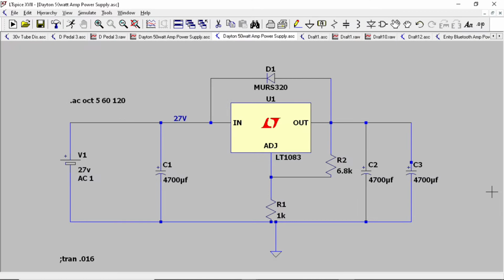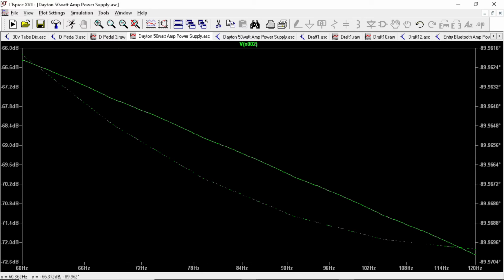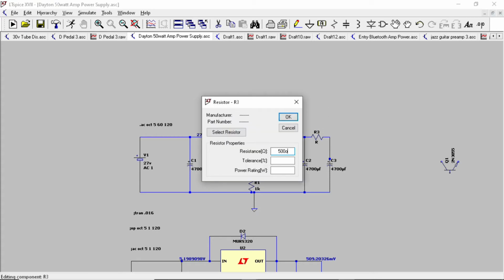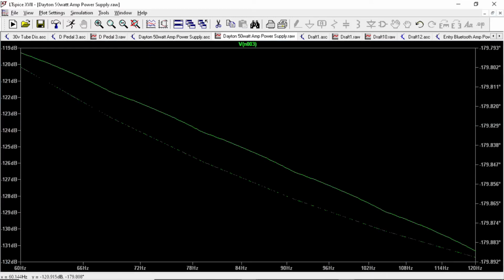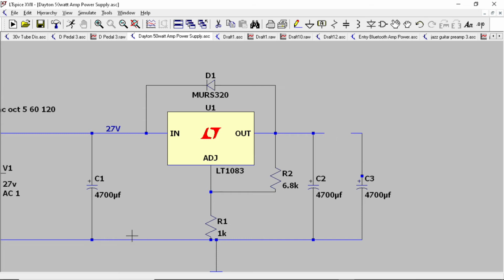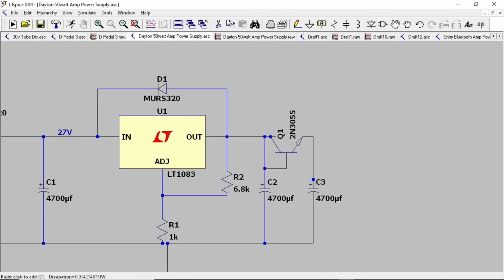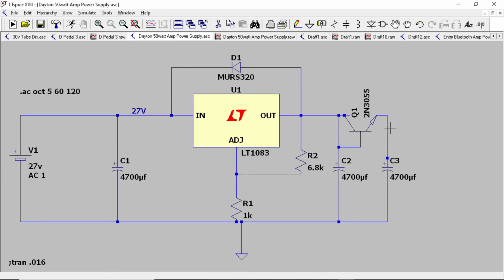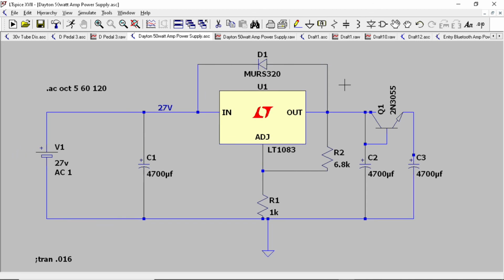Capacitance Multiplier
A Capacitance Multiplier can help you attenuate ripple and noise where the use of a resistor is unreasonable.